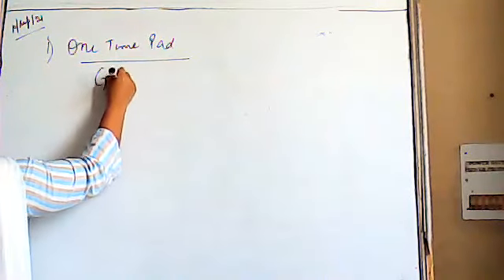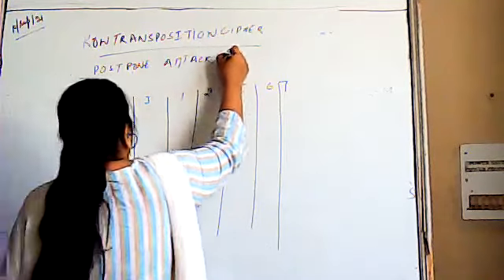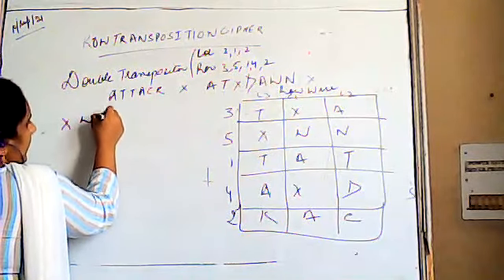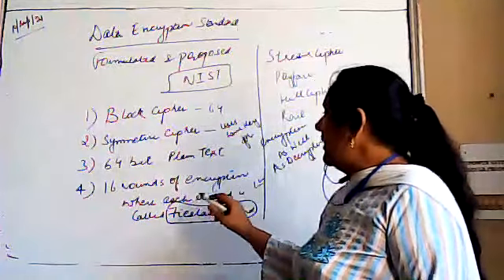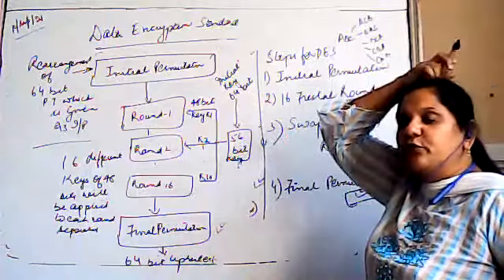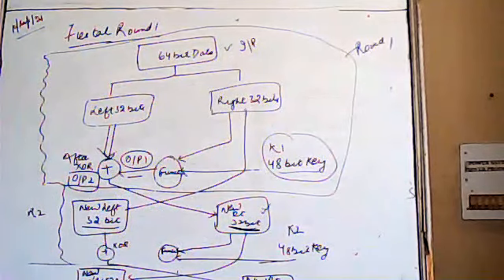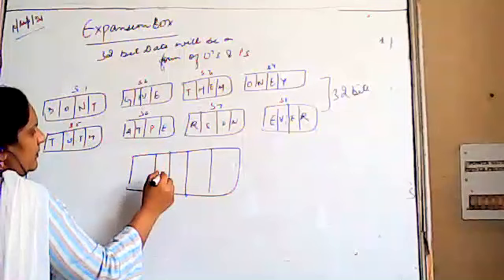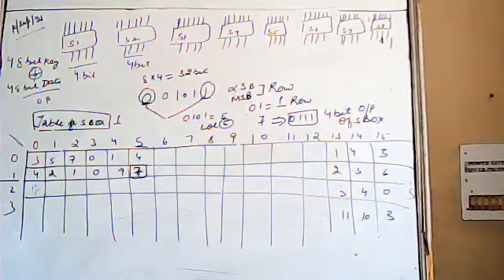IS LECTURE DATED 13 SEPT